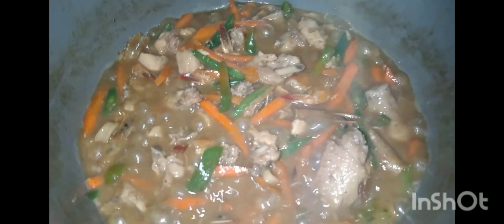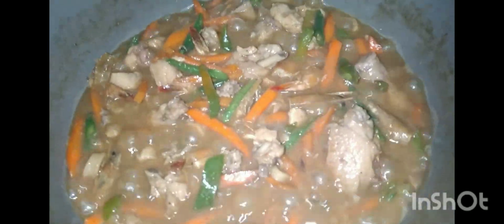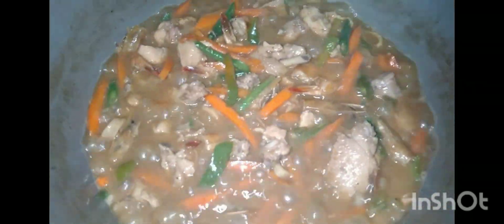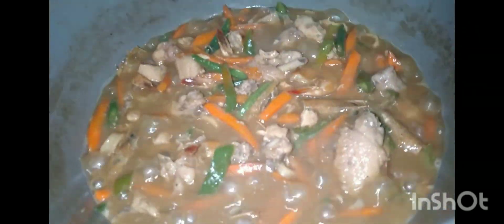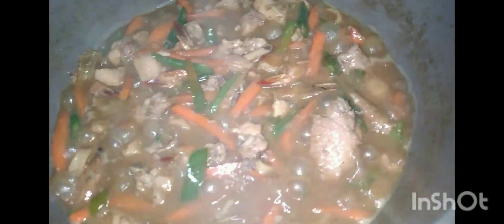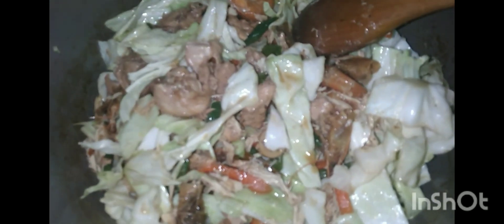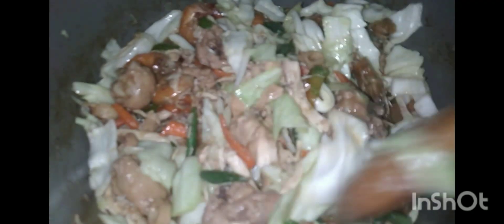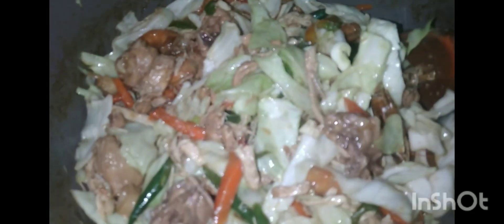Bihon lang mabilis na iluto subrang busy talaga -maligayang pasko sa lahat